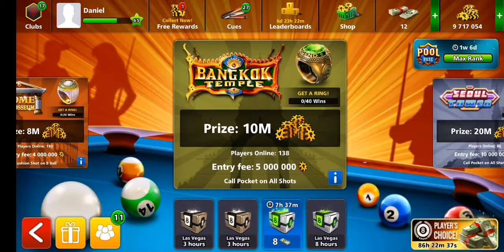Understanding the basics of 8 ball pool for beginners and whers shud u spend the cash